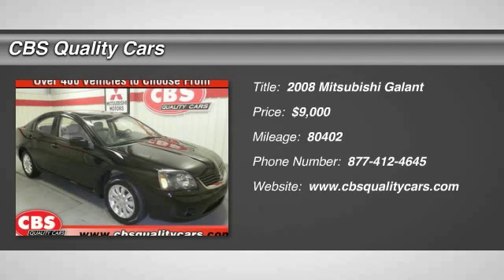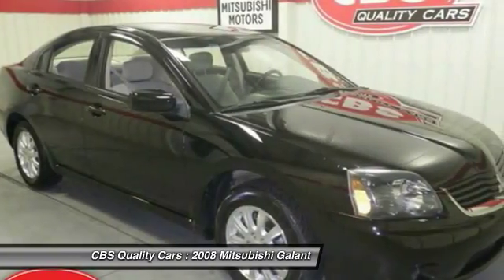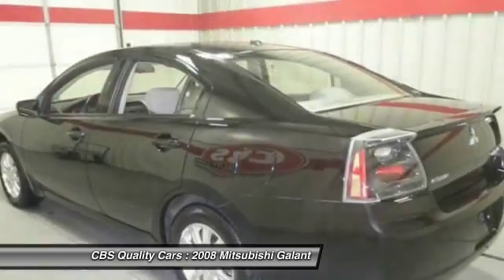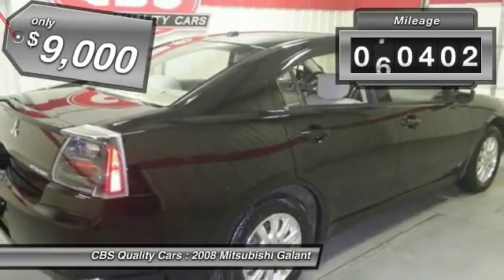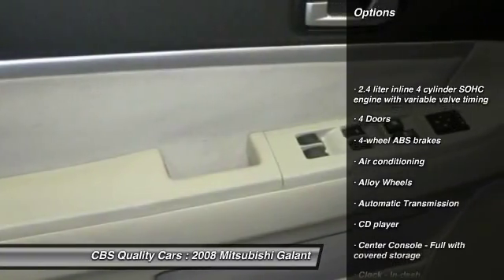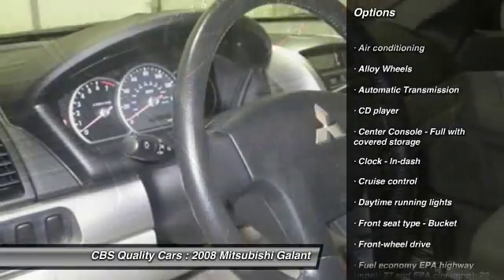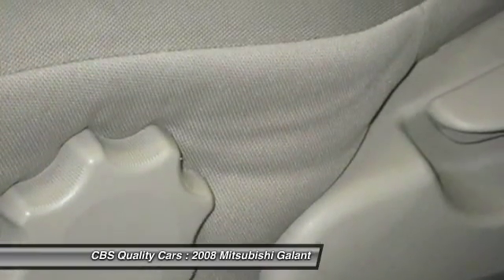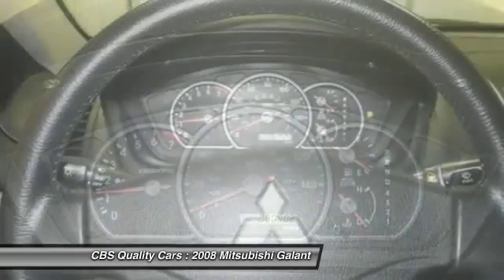2008 Mitsubishi Galant Durham NC E012797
2008 Mitsubishi Galant ES - $9000

1331 S. Miami Blvd.

Make an Offer!!! Get down the road in this great Vehicle, and fall in love with driving all over again.. CARFAX 1 owner and buyback guarantee! This Sedan has less than 81k miles*** Awesome!! Safety equipment includes: ABS, Curtain airbags, Passenger Airbag, Daytime running lights...Other features include: Alloy Wheels, CD player, Power locks, Power windows, Auto... Vehicle History Report is available for free on our Join us in FACEBOOK.com/CBSCars